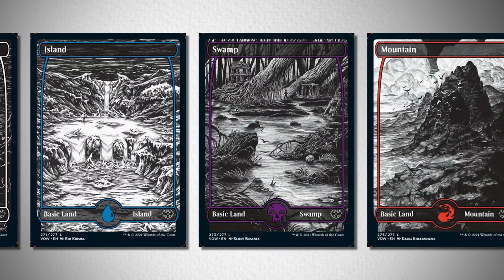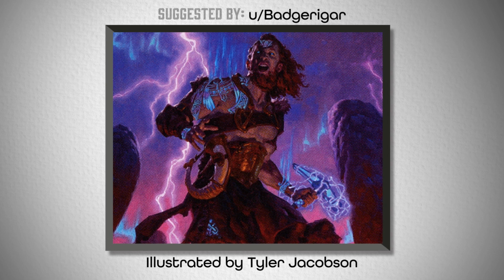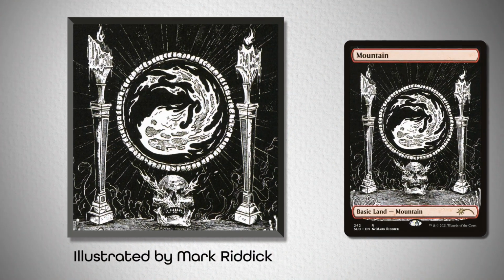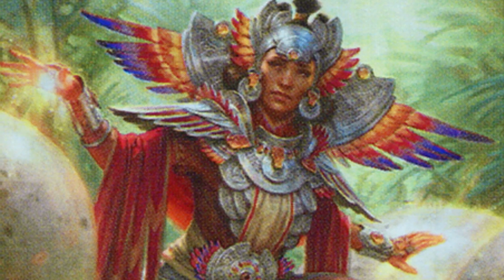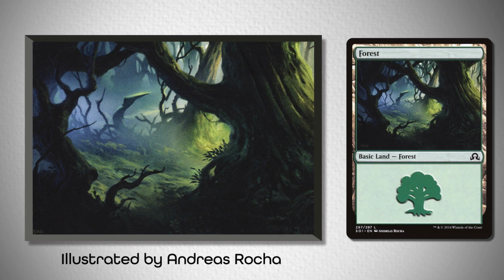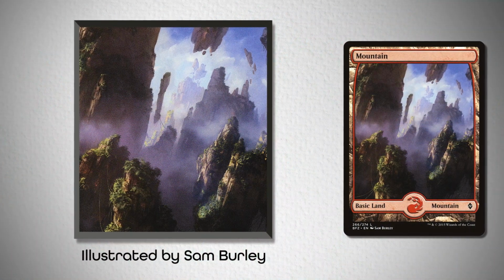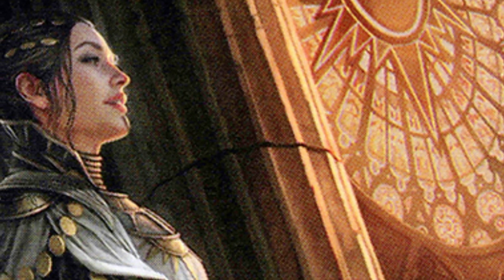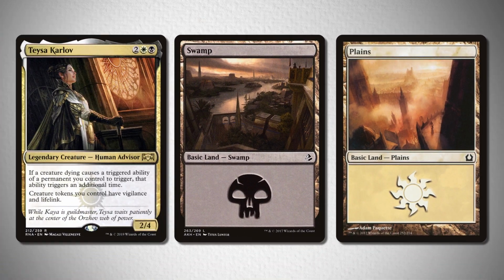Find the Best Basic Lands for Toralf, Atala Palani, Rutstein, Omnath, Teysa | Back To Basics #8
Welcome back to Back to Basics, a Magic the Gathering, EDH, art-appreciation show where I try to match EDH commanders with basic lands to fit their unique aesthetics.  This episode we’ve got Toralf God of Fury, Atla Palani Nest Tender, Old Rutstein, Omnath Locus of Rage and Teysa Karlov!

00:00 Intro
00:48 Toralf, God of Fury
01:58 Atla Palani, Nest Tender
02:59 Old Rutstein
03:56 Omnath Locus of Rage
04:53 Teysa Karlov